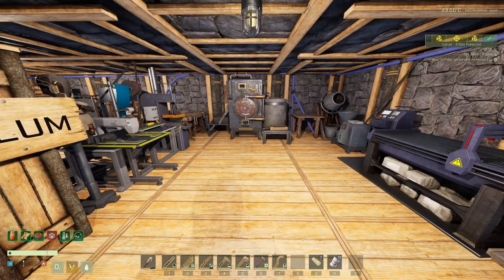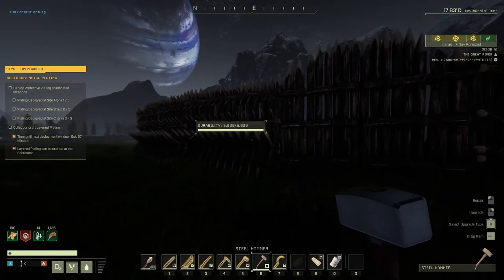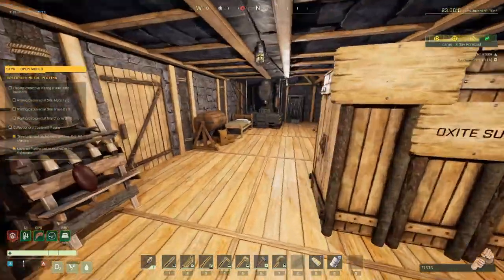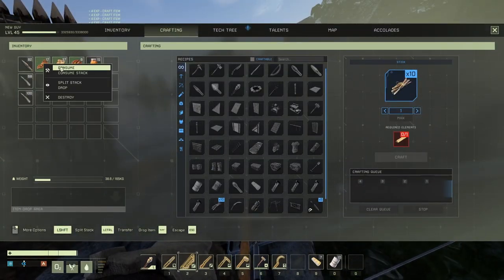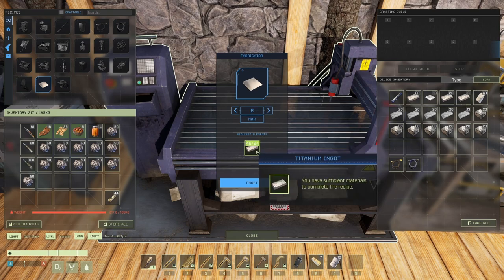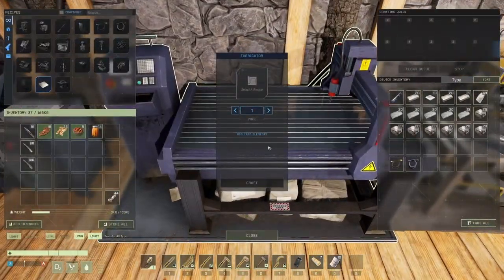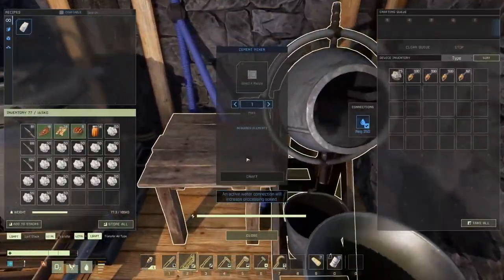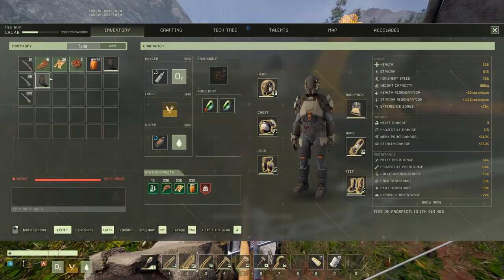Icarus Hypatia - Styx - Open World Solo - Ironclad Research - S04.Ep.18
In this episode continuing the Hypatia open world series.
Episode 18 - We're doing Ironclad Research.

The_B.I.G.